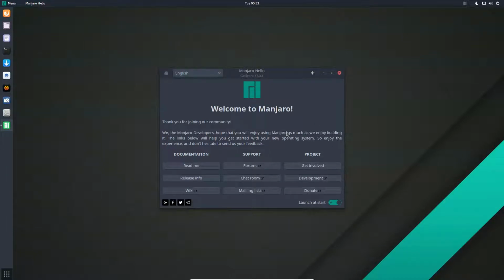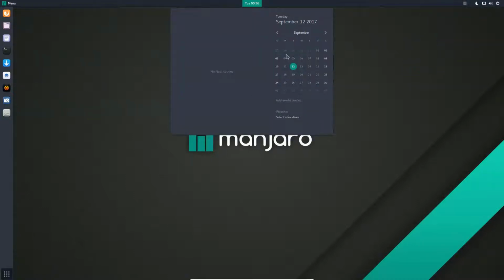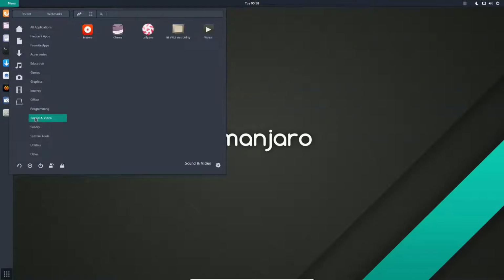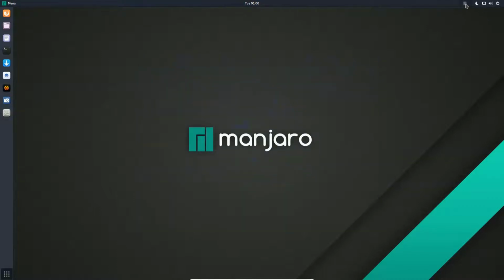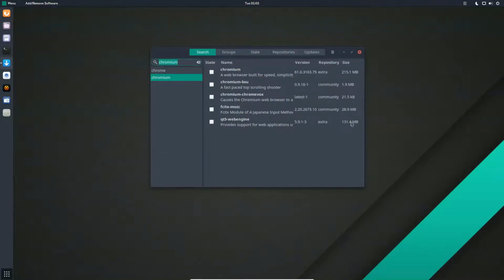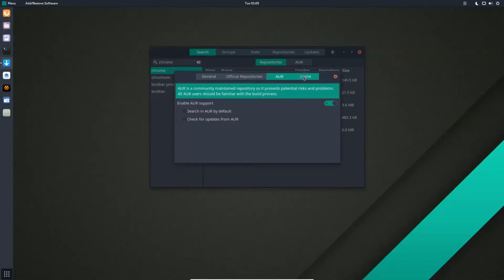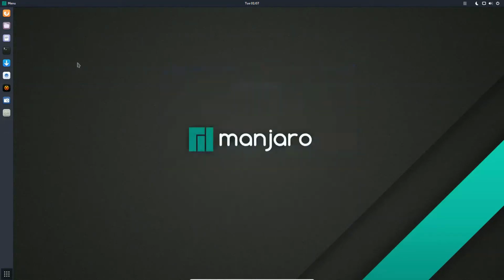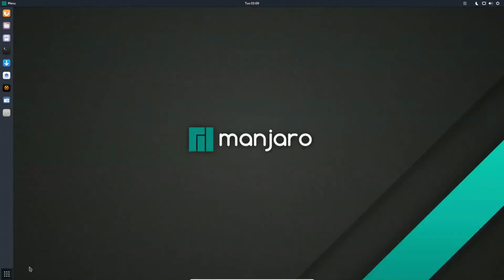Manjaro 17.0.3 Overview...Linux Done Right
I take a look at the latest release of this very popular distribution. For a change of pace, we take a look at the Gnome release. Manjaro pushes all the right buttons and its growth in popularity is well deserved.